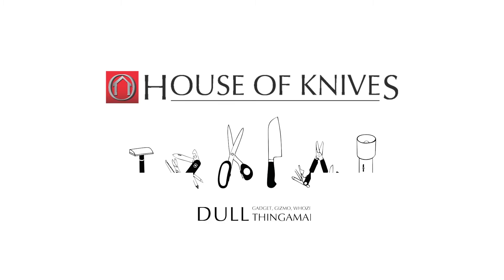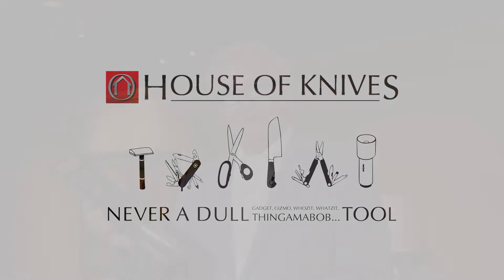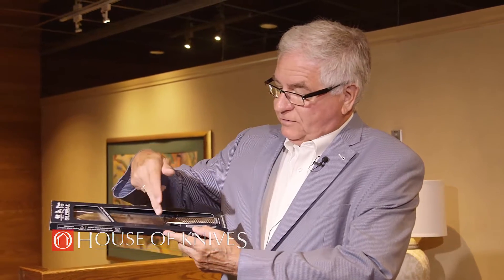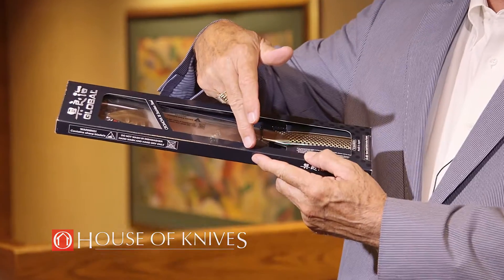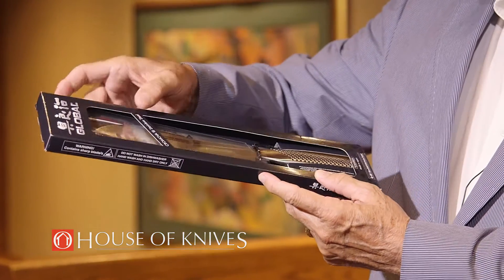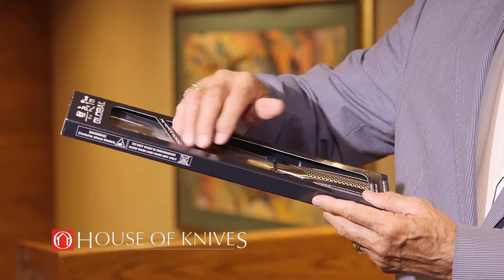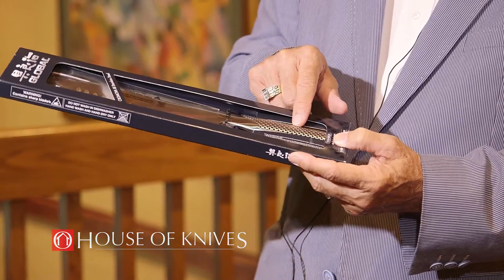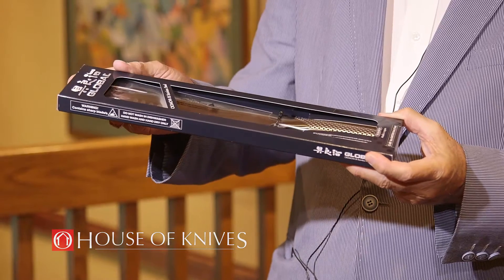[HD] Browne & Co / Global Knives - 2015 Edge Expo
- Mike Henn with Browne & Co, the distributor for Global Knives in Canada, talks about what makes their knives special.